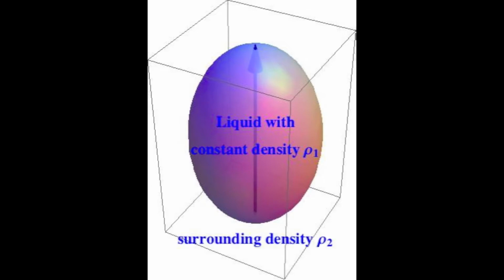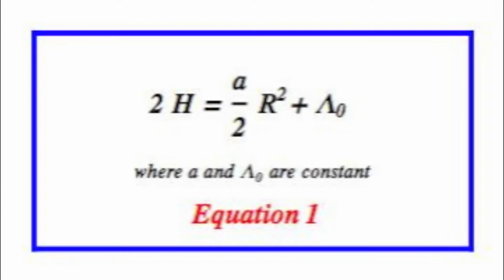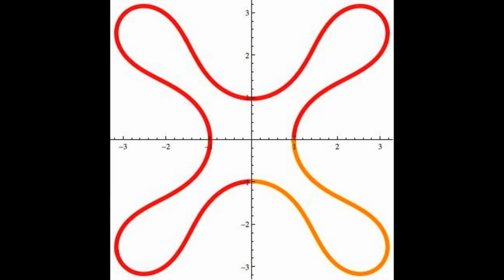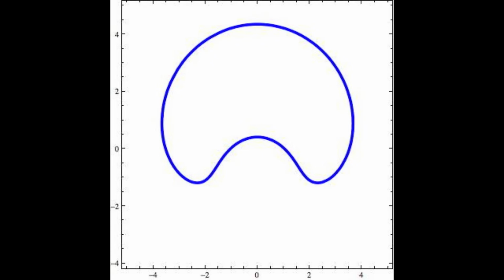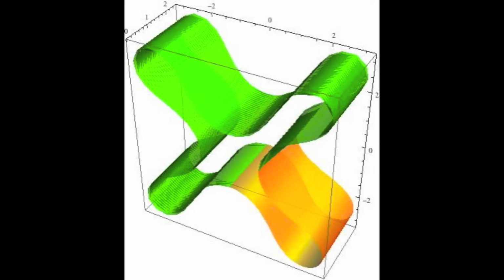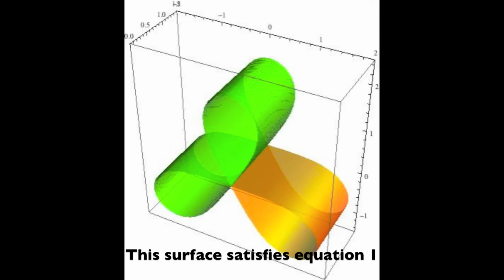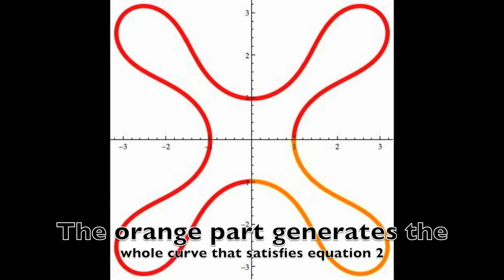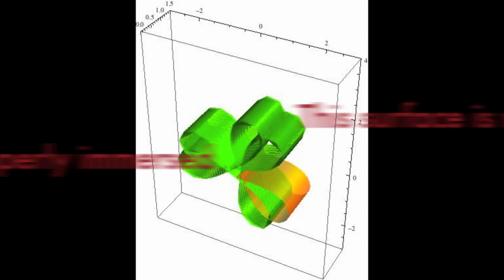Cylindrical Rotating drops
In this video we describe the construction of all the possible shapes of rotating drops that have cylindrical symmetry.